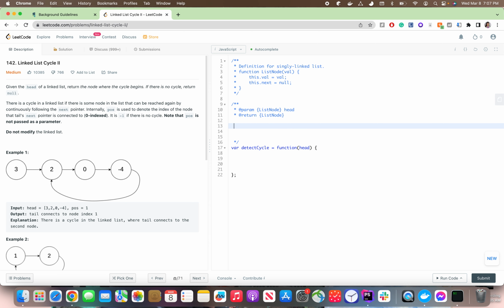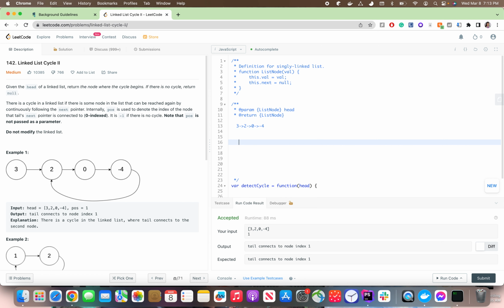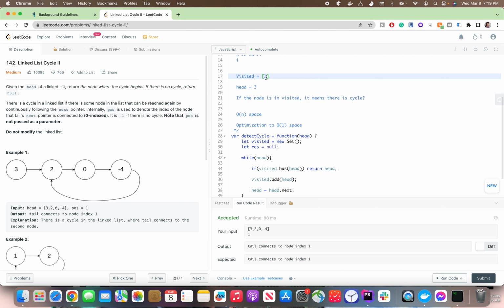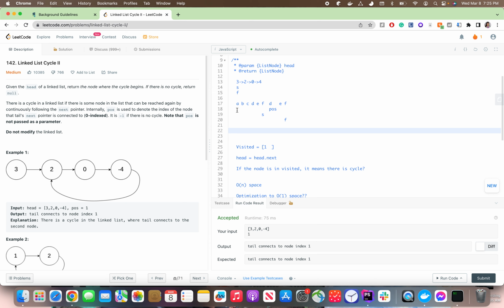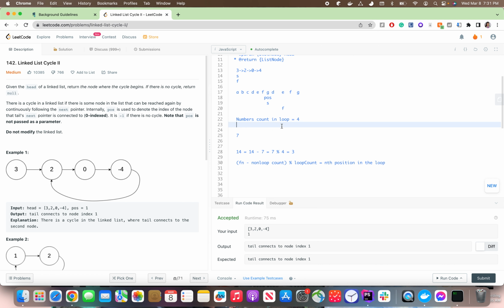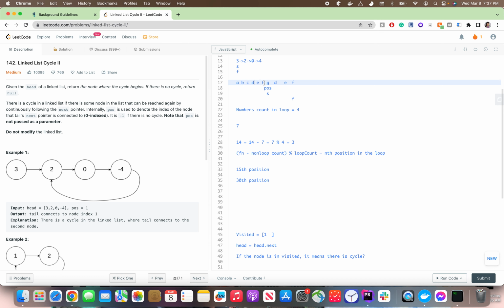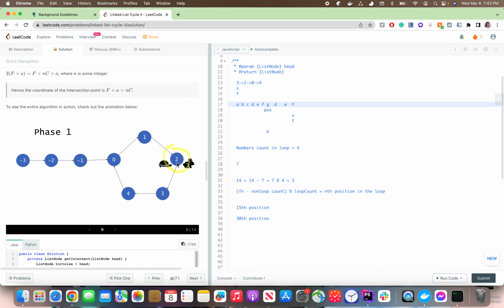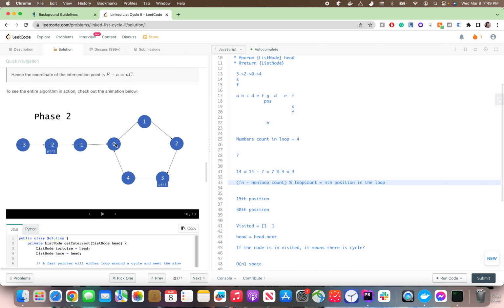142. Linked List Cycle II | Recorded live while solving it